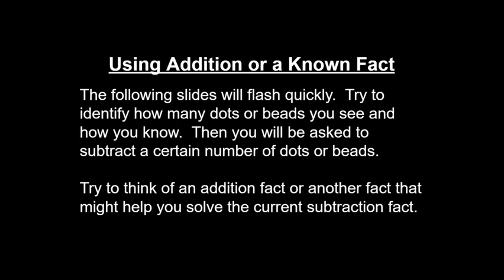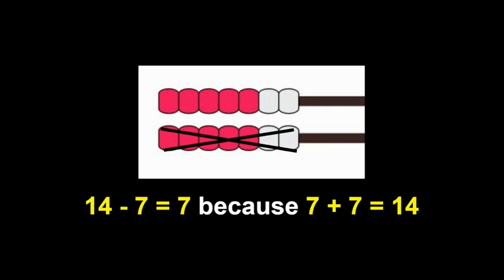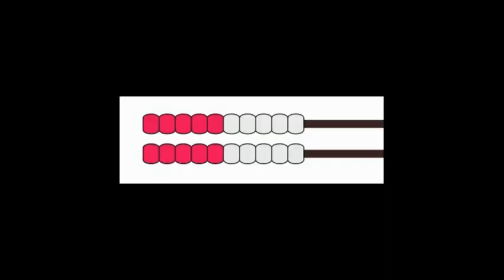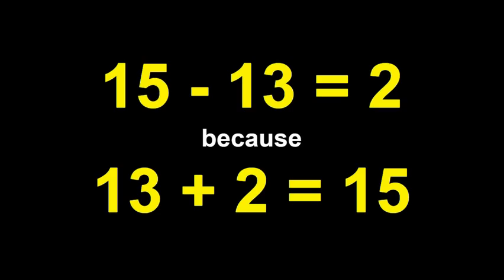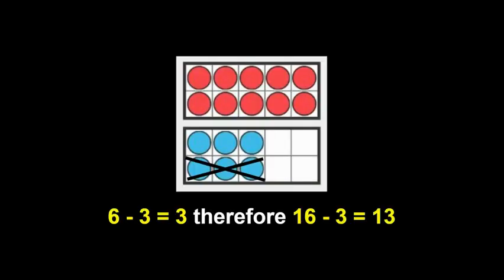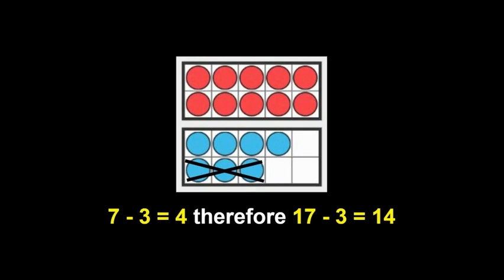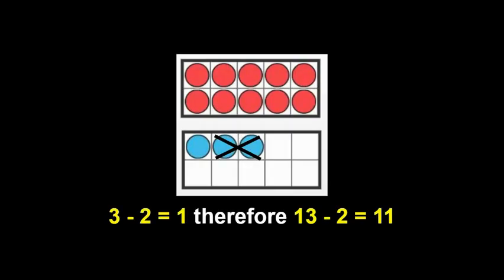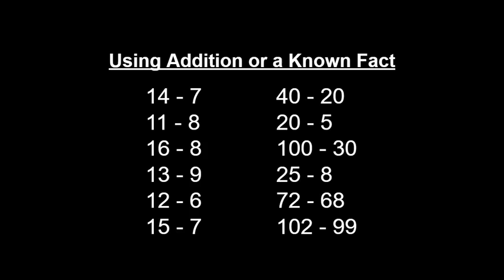Subtraction Fluency -- Using Addition/Known Fact